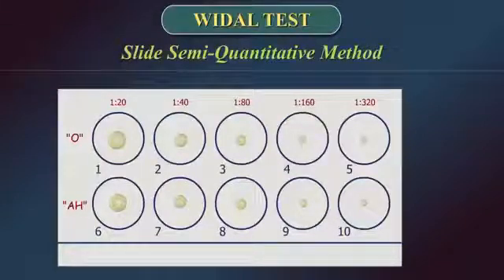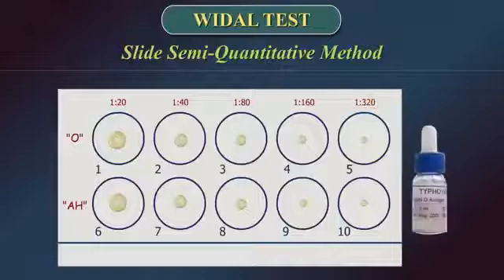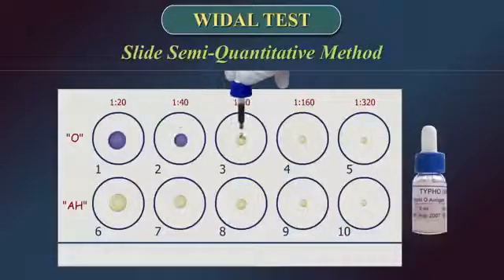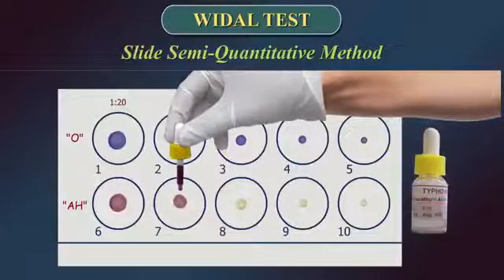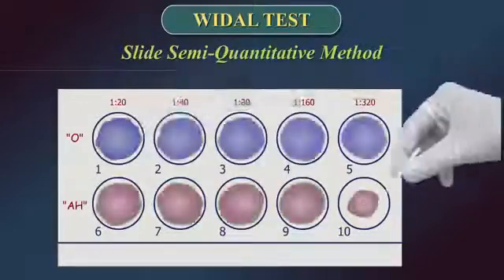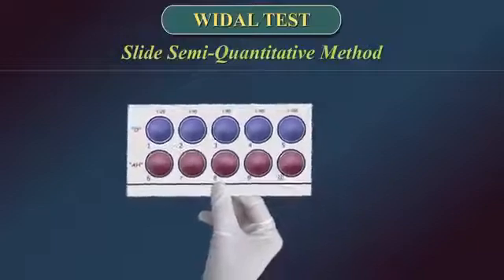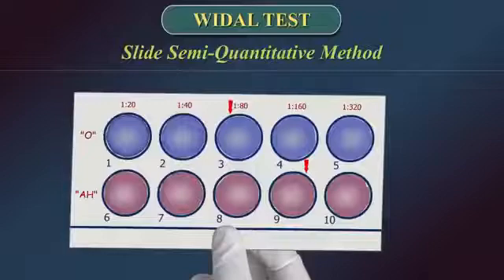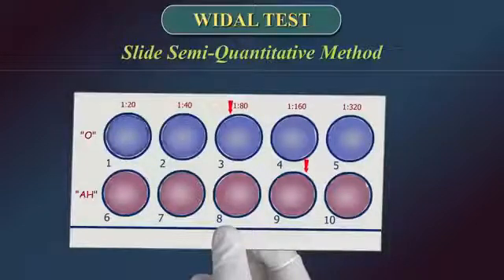widal test titer by slide method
اختبار درجة امراضية فحص تيفوئيد بطريقة سلايد